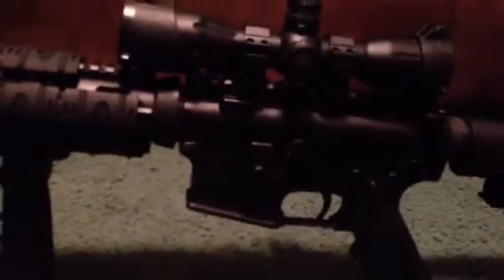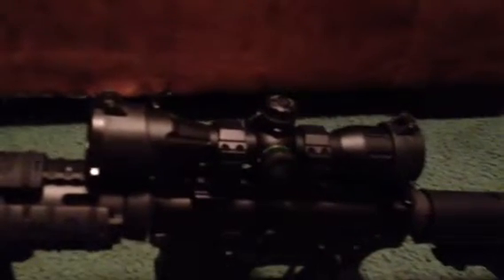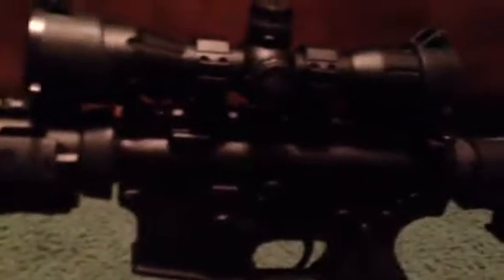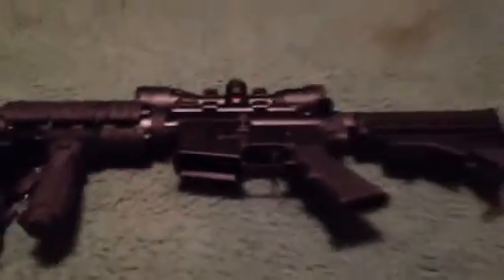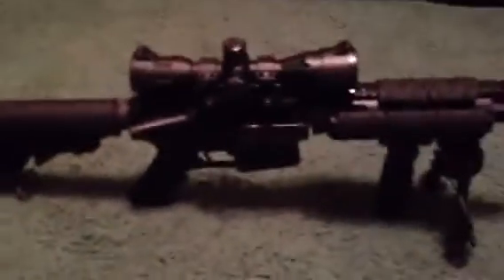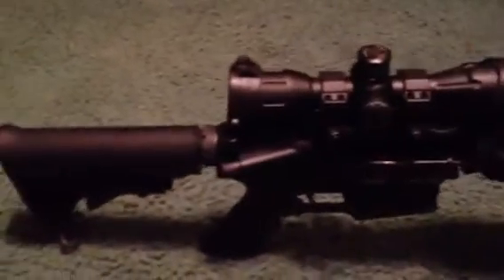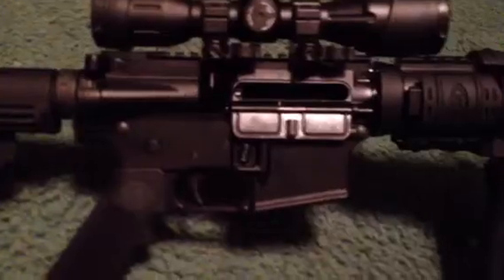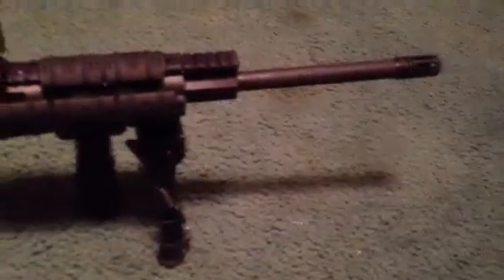My Olympic Arms AR 15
I just got my first AR 15 today at a gun show fully dressed like it sits... I have been waiting quite a while to get this rifle so I am pretty excited to get to shoot it!! I paid 995+tx and I feel I got a great gun!